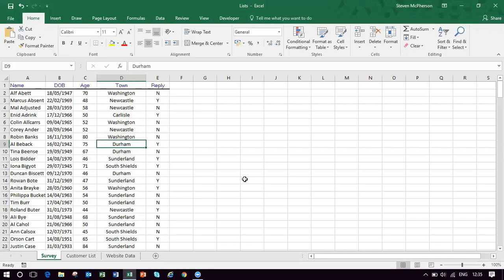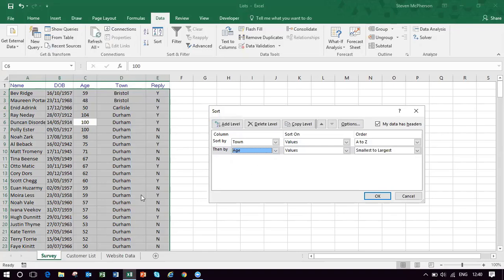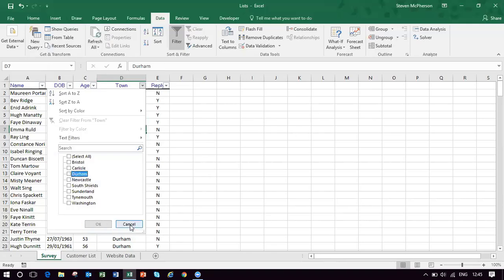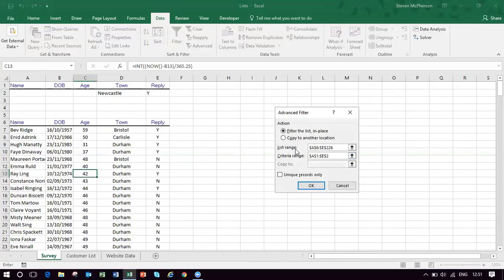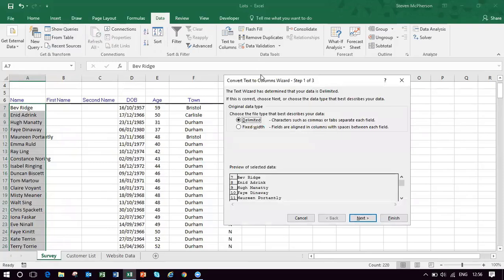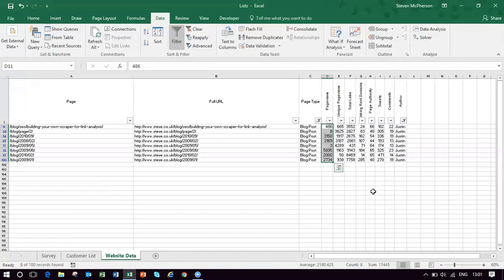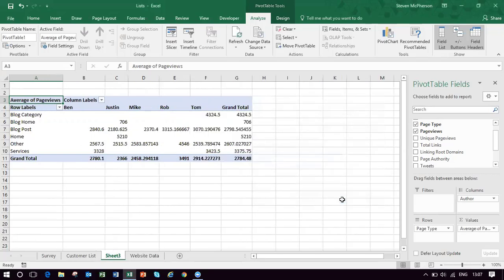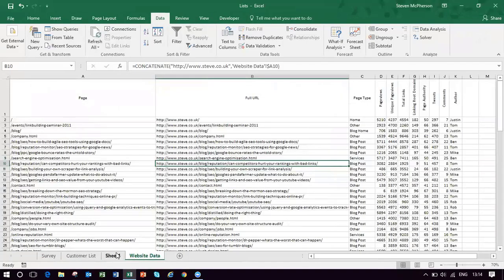WEBINAR: Excel Lists Masterclass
Topics include:

Sorting, Filtering, Flash Fill, Text To Columns, Advanced Filters, Shortcuts & Pivot Tables.